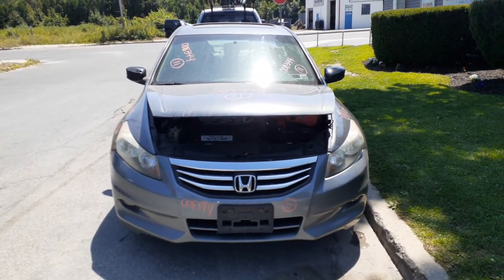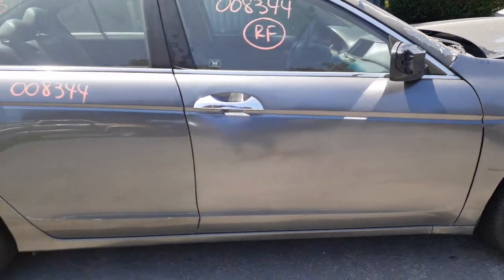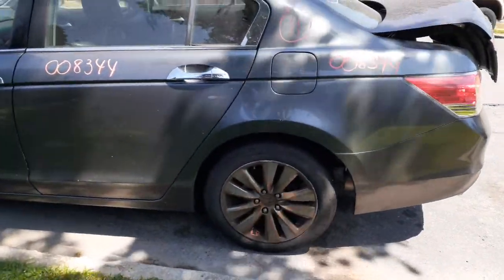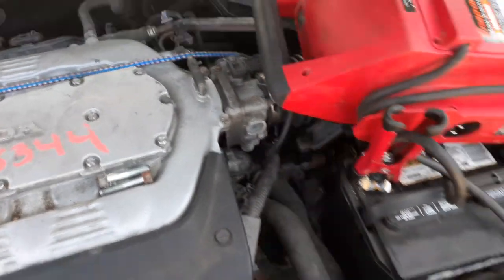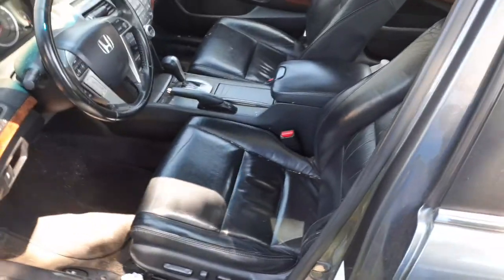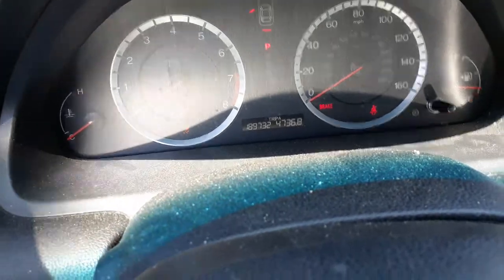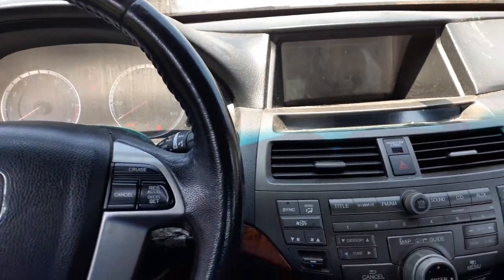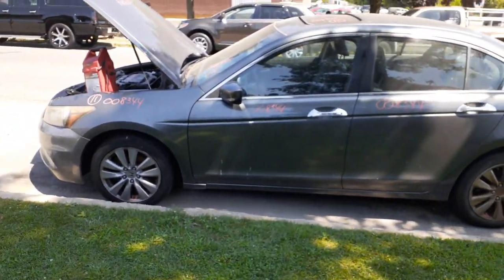All American Auto Wreckers | used auto parts |2011 Honda Accord 4dr sedan 3.5 Automatic Stock # 8344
AAW Stock # 8344
This 2011 Accord EX-L came in with a bad 3.5 Engine . The automatic transmission is good no issues. The body is in fair shape with dam to the right fender and right front door. We have front and rear Suspensions complete. This Accord also has abs brake system. The 3.5 Honda Engine is no good but we have all the engine parts in stock and ready to sell.  The Exterior Paint Code is - NH737M-Gray. The Interior trim Code-A-Gray Leather. Build Date is 2/2011. So if Moe-Larry or Curly can help you with any parts from this 2011 Honda Accord 4door sedan Stock # 8344.